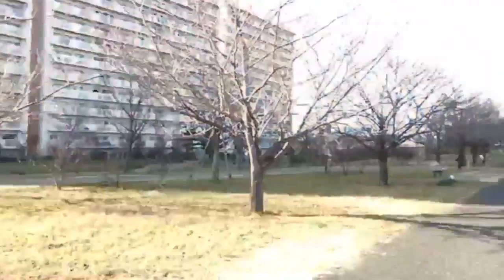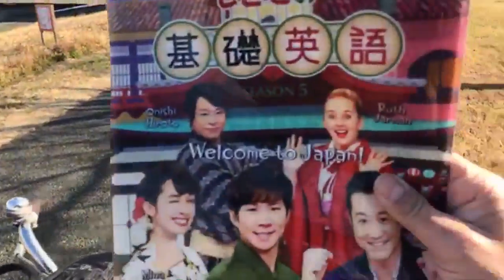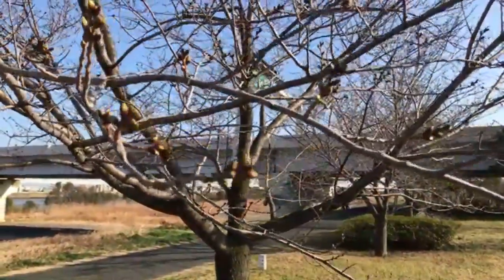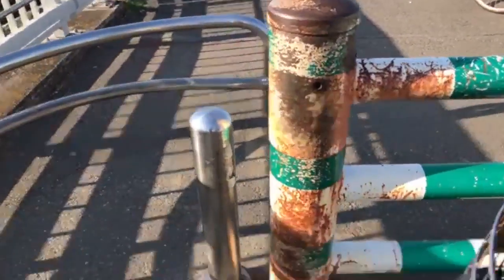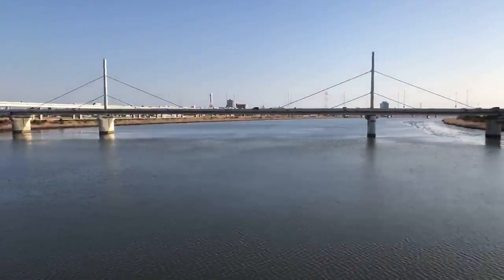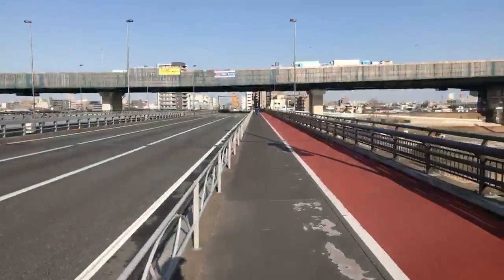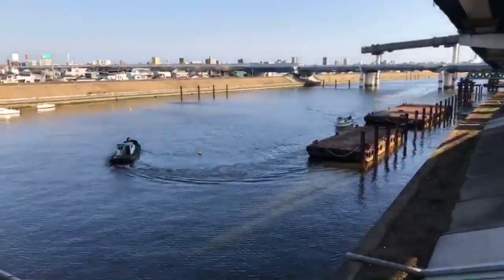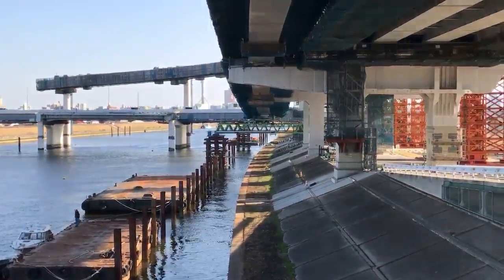Tokyo’s Cherry Blossom Status (Early March)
So, here’s the Sakura blossom status live from Tokyo — yeah, we’re a couple weeks away but it’s getting exciting! Cherry blossoms mania is almost here! Where am I? Komatsugawaundo Park
4 Chome Hirai, Edogawa-ku, Tōkyō-to 132-0035